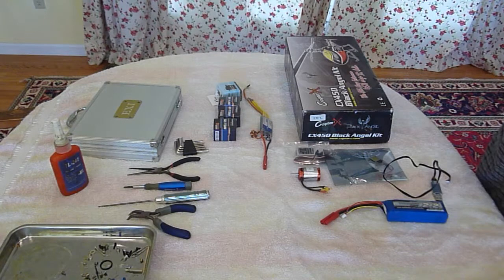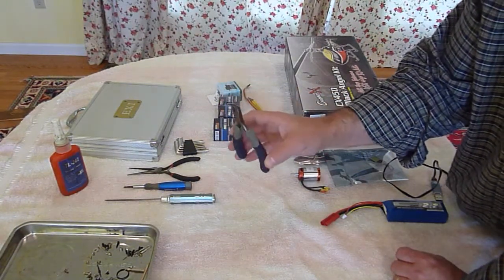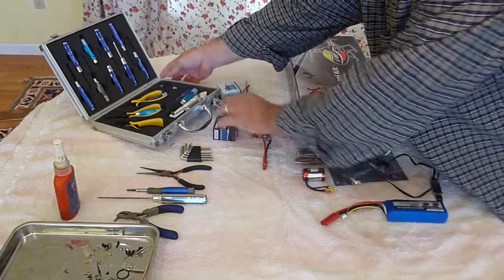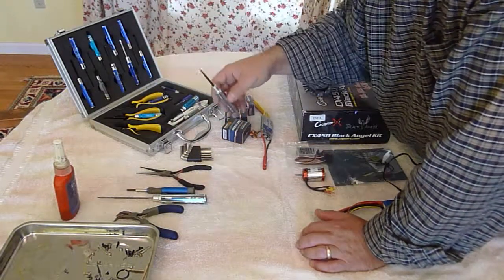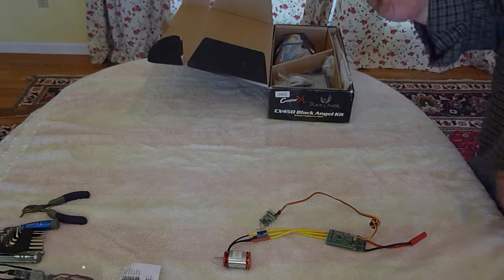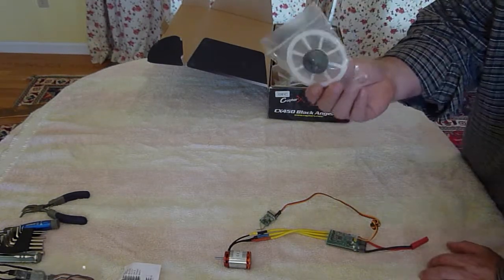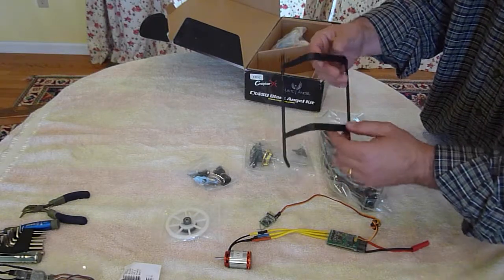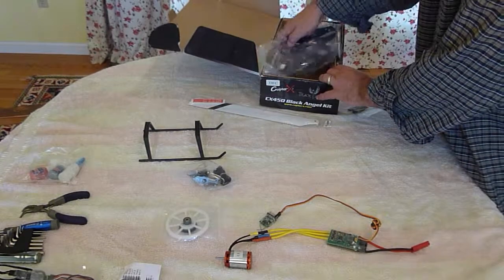CopterX BA DFC Part 1- Materials List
Building the CopterX Black Angel 450 DFC from eHirobo.com.  Here are the tools and electronics I used, as well as the contents of the kit.